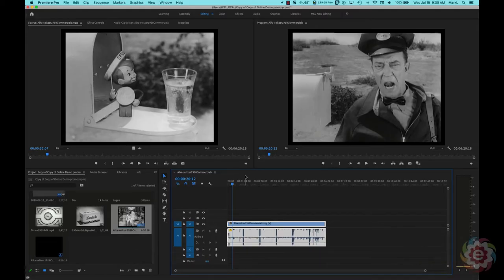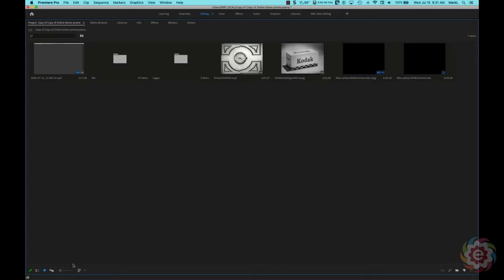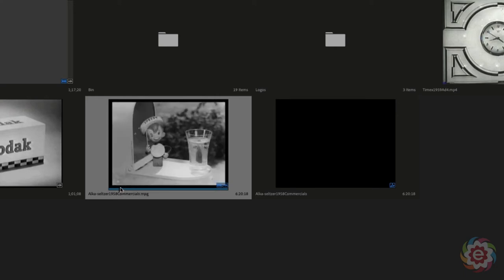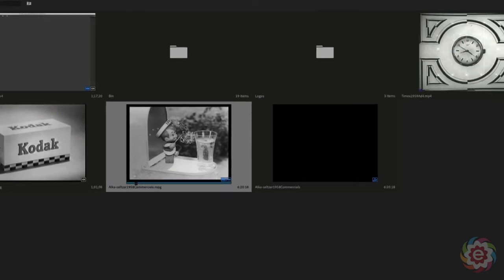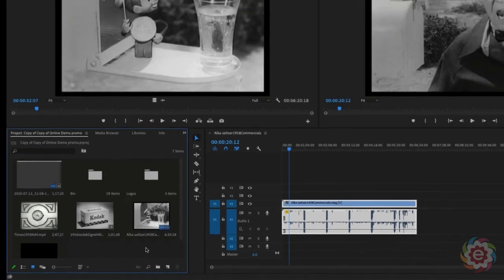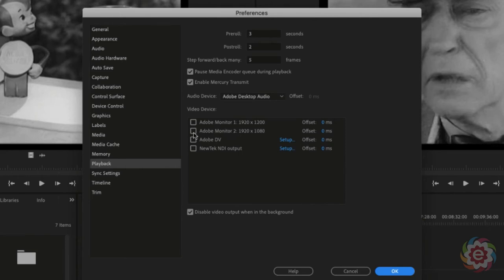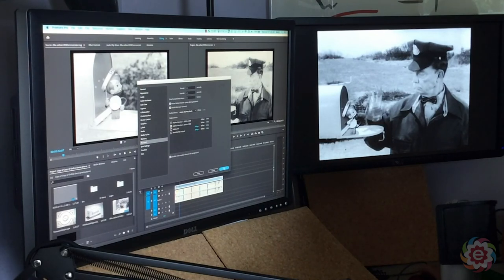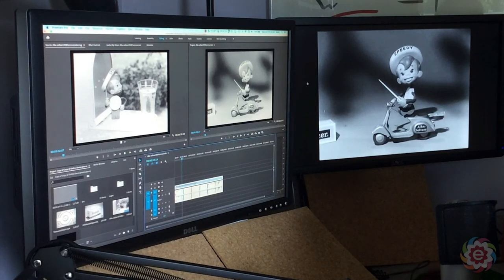Premiere Pro Tips: Poster Frame & Program Output to Second Monitor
Short tutorial on changing the 'poster frame' of video clip and using a second monitor to display the Program monitor output.